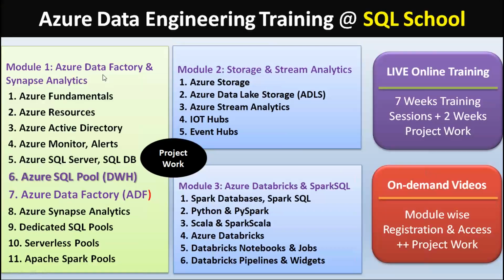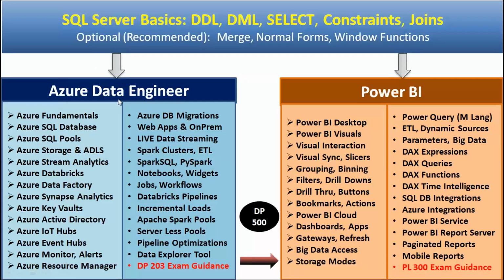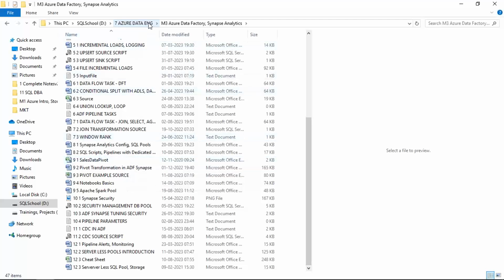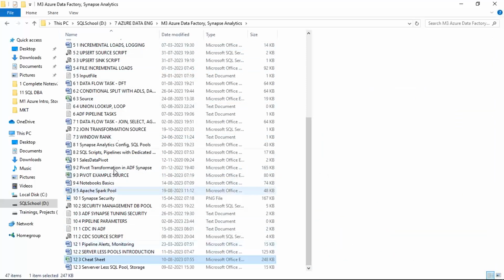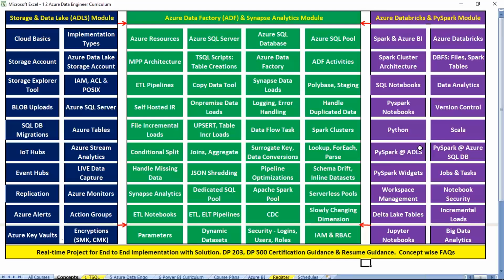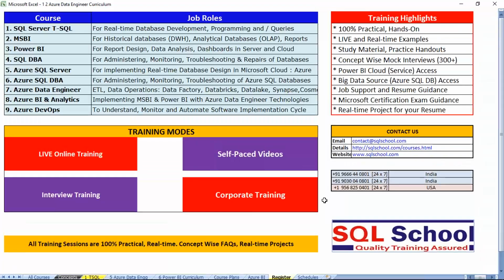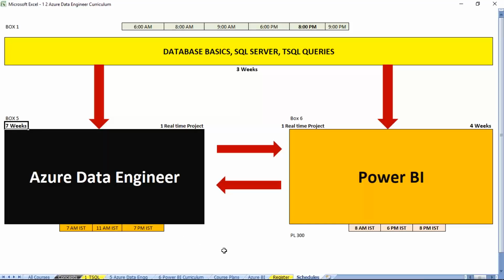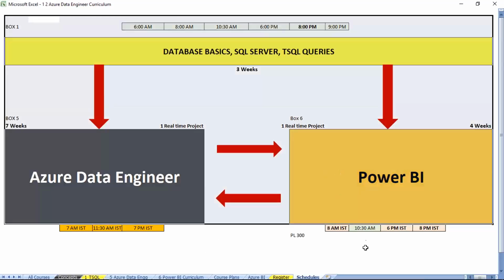Azure Data Engineer with Big Data Analytics from SQL School | LIVE Realtime Training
Are you looking for learn or refresh AzureDataEngineer Skills?
Choose SQLSchool to Skill Up Yourself !

We at sqlschool assure you 100% Practical, Job Oriented Trainings.
1. Step by step Examples
2. Concept wise FAQs
3. Study Material, Practice Handouts
4. Realtime Project : Solution, Project FAQs
5. Resume Guidance
6. Job Assistance

Trust us, 100% Practical Trainings.
18+ Yrs of experience. Invoices with good number of MNCs including Mindtree, L&T, ADP, ValueLabs and more..
Details can be provided for Corporate Inquires..

Skillup today with SQL

What this Azure Data Engineer Trainin course includes?
Module 1: AzureDataFactory and SynapseAnalytics
 1. Azure Fundamentals
 2. Azure Resources
 3. Azure Active Directory
 4. Azure Monitor, Alerts
 5. Azure SQL Server, Database
 6. Azure SQL Pool (DWH)
 7. Azure Data Factory (ADF)
 8. Azure Synapse Analytics
 9. Dedicated SQL Pools
 10. Serverless Pools
 11. Apache Spark Pools
 12. Python for ETL

Module 2: Storage ADLS and StreamAnalytics
 1. Azure Storage
 2. Azure Data Lake Storage (ADLS)
 3. Azure Stream Analytics
 4. IOT Hubs
 5. Event Hubs

Module 3: AzureDatabricks SparkSQL and PySpark
 1. Spark Databases, Spark SQL
 2. Python & PySpark
 3. Scala & SparkScala
 4. Azure Databricks
 5. Databricks Notebooks & Jobs
 6. Databricks Pipelines & Widgets
 7. Python for Analytics